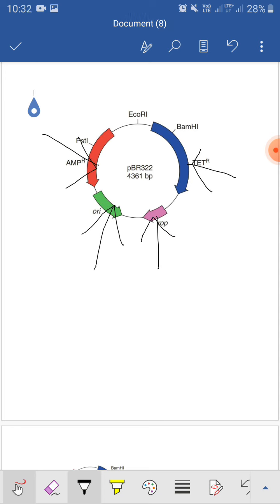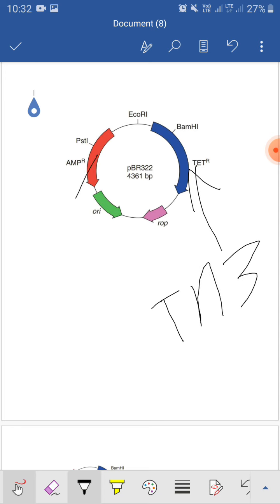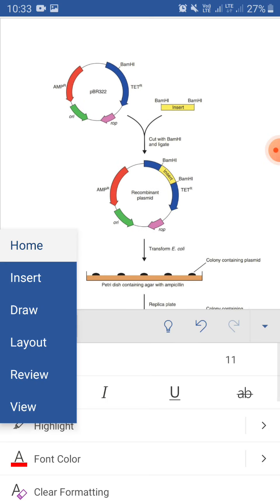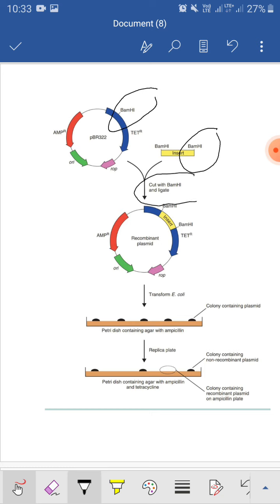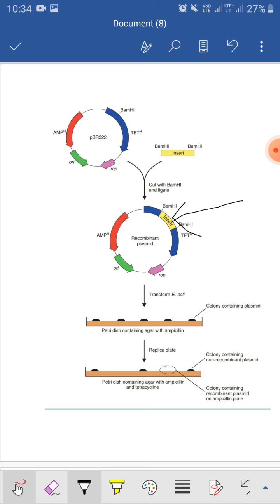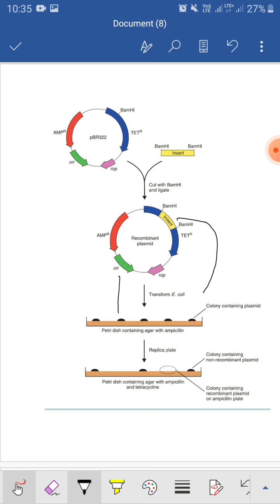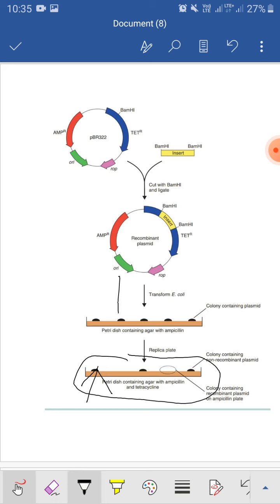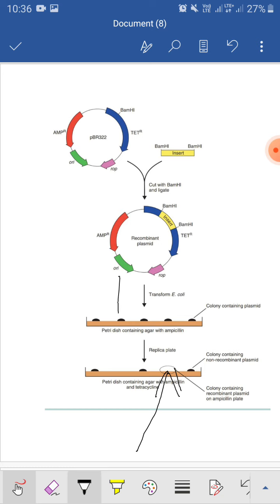pBR322 plasmid structure and selection of transformed plasmid into E coli cell